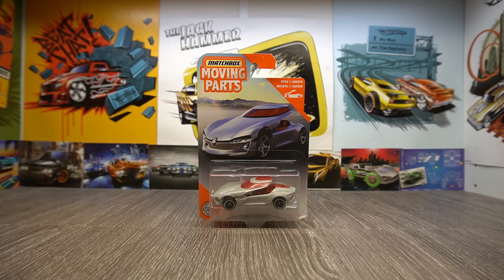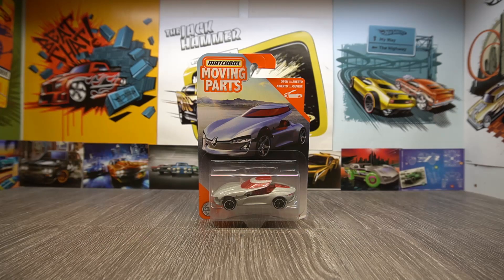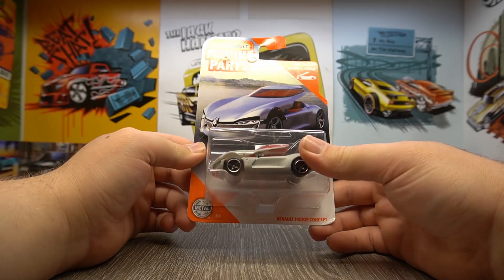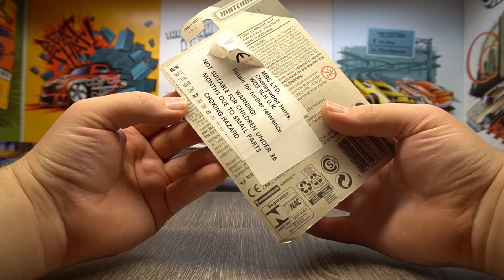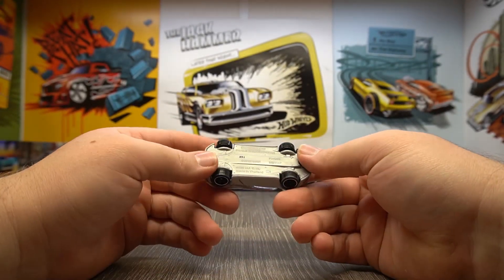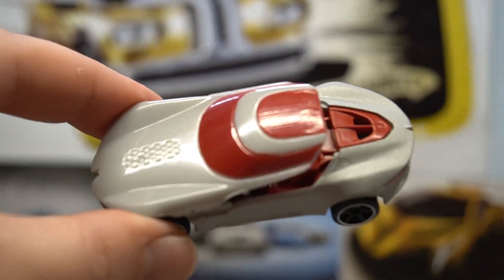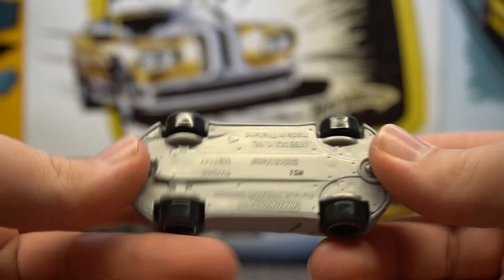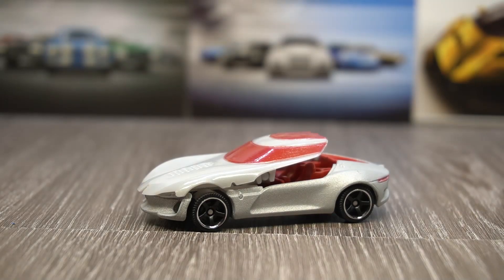MTB Moving Parts Renult Trezor Concept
In a recent peg hunt trip I found a bunch of these Matchbox moving parts cars in a local Poundland, there was only this model but being something I have never seen here before in the UK I had to pick one up and check it out!